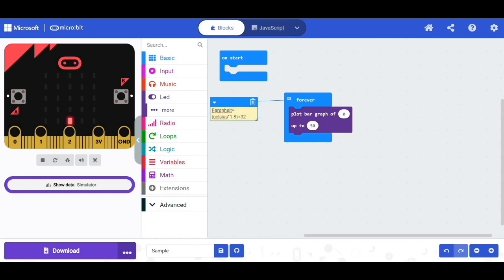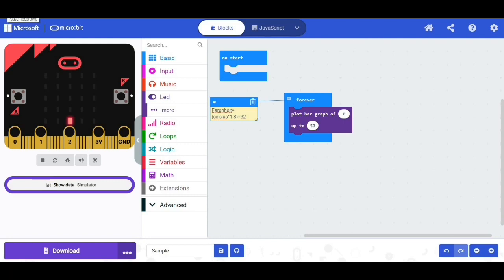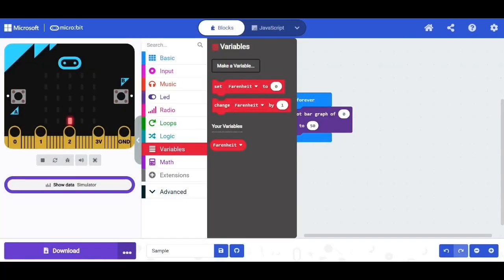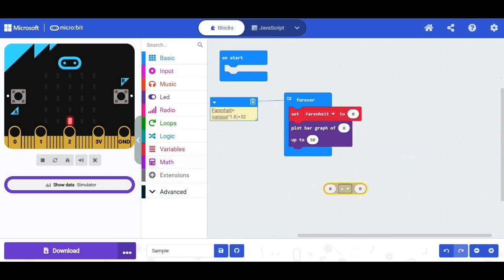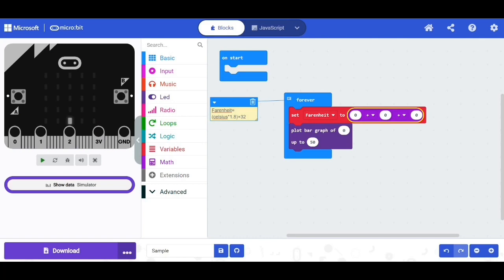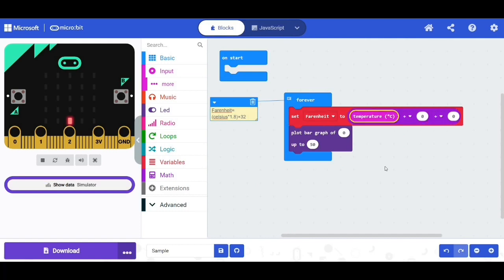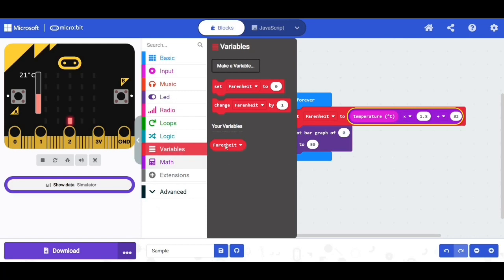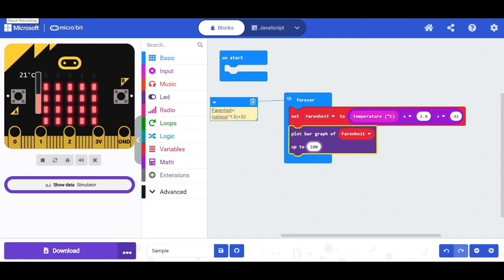Session 6 Slide 20 Screencast